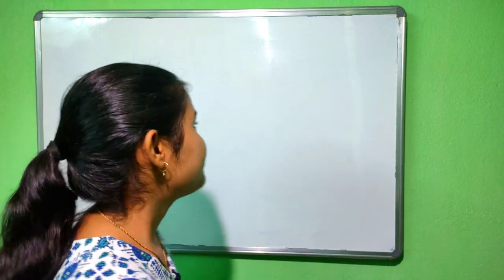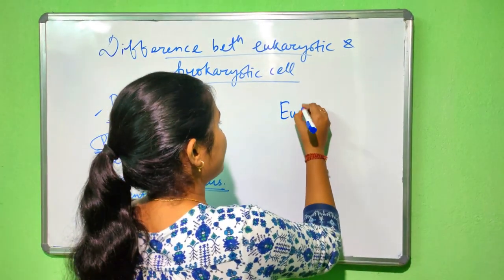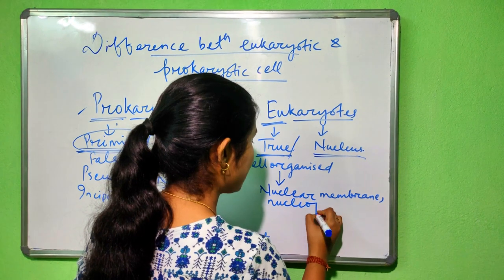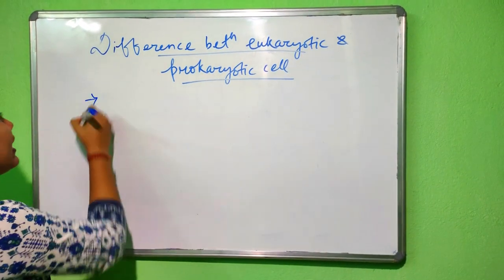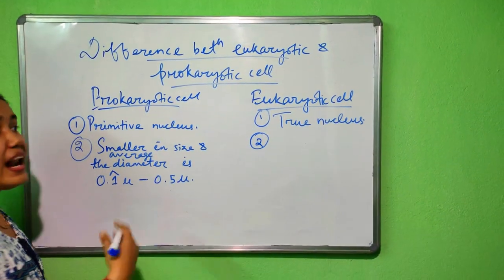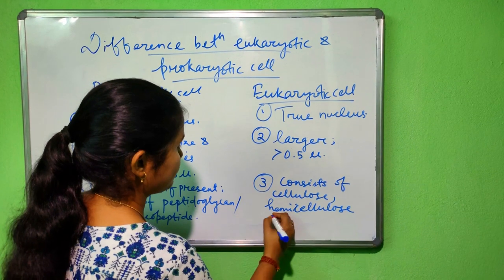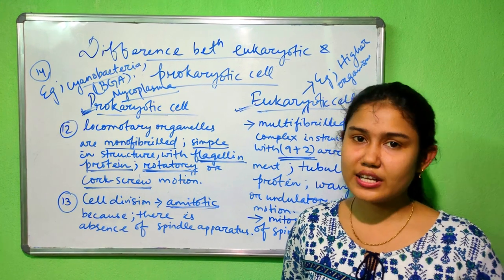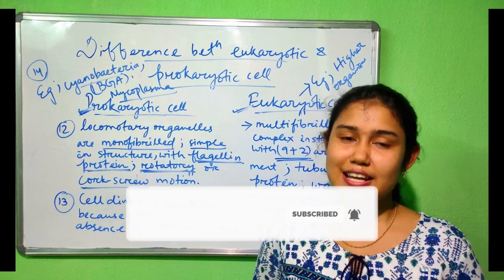CELL- Difference Between EUKARYOTIC And PROKARYOTIC Cell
Hello Learners!!!
This is the second lecture of Cell Biology in which Difference between Eukaryotic and Prokaryotic cell is discussed in detail based upon various Cell components such as; cell wall, cell membrane, protoplasm, ribosome, mRNA, Locomotory organelles etc.
NOTE: The locomotory organelles in Prokaryotes include Flagella, Pilli and Fimbriae. In case of Amoeba, the locomotory organelle is called Pseudopodia.

Edited By- Soumya Ranjan Sahu(insta id- _killshot_srs_)
                 - Induprava Sahu (insta id- pravaindu)